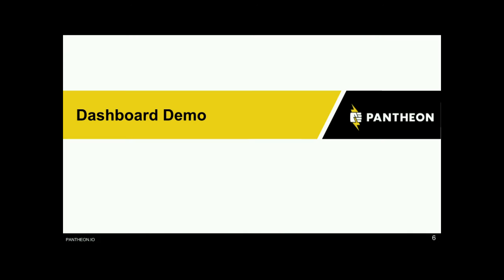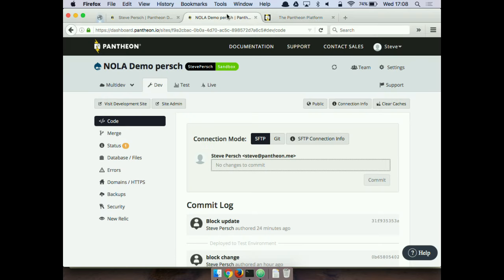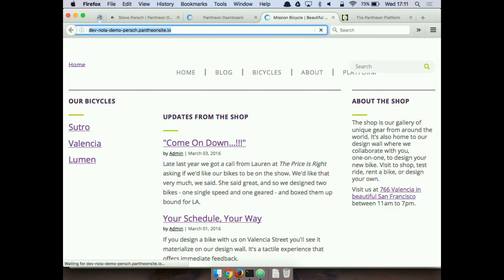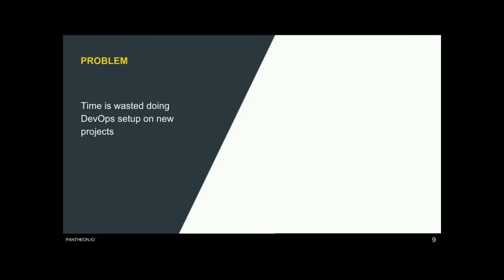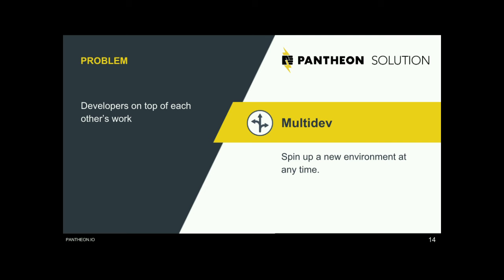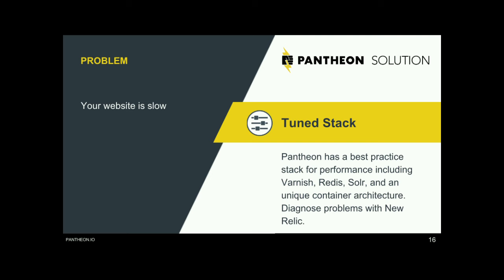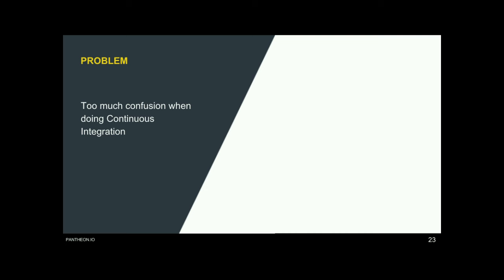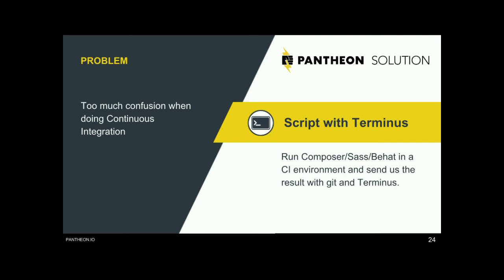DrupalCon New Orleans 2016: 10 Reasons to Standardize on Pantheon for Development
Websites are the most important digital marketing investment companies make. And the numbers prove it: The world spends $130 billion annually on websites. That's more than all digital advertising - $110B.
Who is doing the lion's share of the work? The Digital Agencies. There are more than 100,000 digital agencies out there and they employ over 1 million professionals.

The success of the agencies is the web's success.

But here is something that we've learned at Pantheon: For those agencies using Drupal - the success of the agencies is literally Drupal's success. If we want to continue to drive adoption of Drupal, we need to help agencies do their jobs well. When we do that, everyone benefits. Pantheon gives away powerful features and incredible content to help anyone who builds websites for clients.

In this session, we will take a close look at the numbers behind the web development industry and examine what we learned through 5 years as a website management platform for developers. We will also do a deep dive into the product to see all of the free features and discuss how they can help agencies grow.